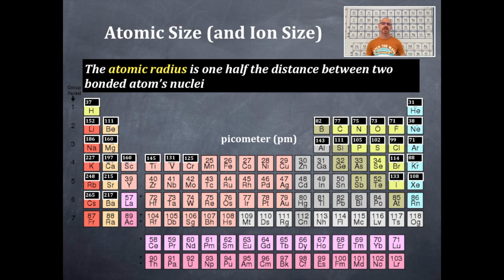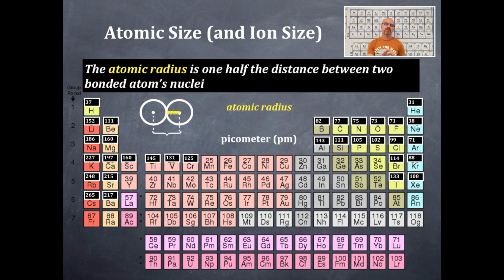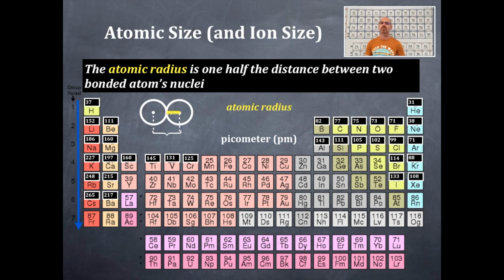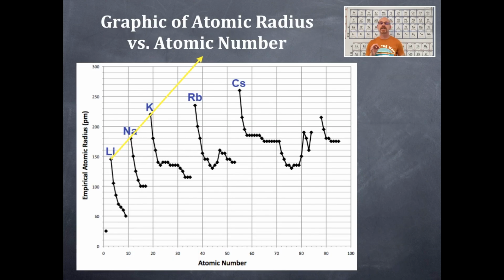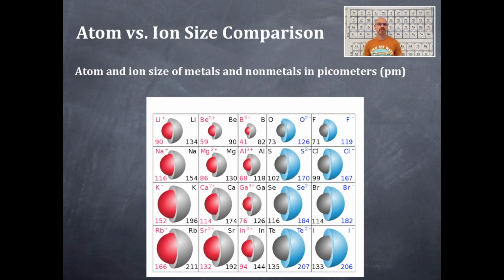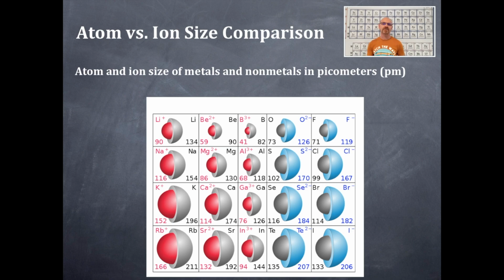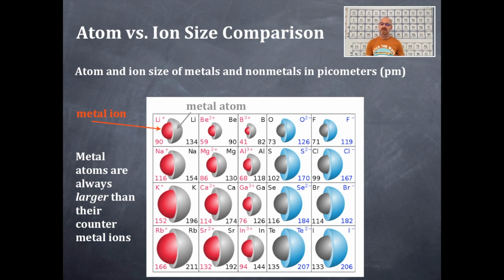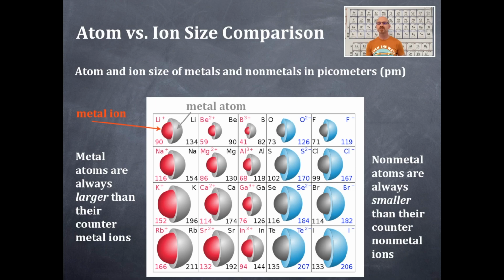Trends in Atomic and Ion Size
Trends in Atomic Size, Trends in Ion Size of both metals and nonmetals